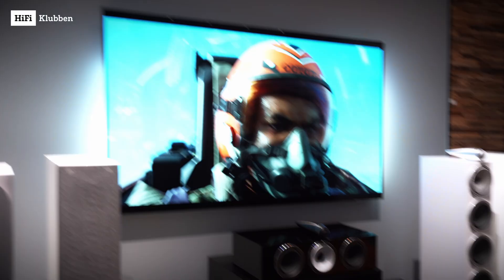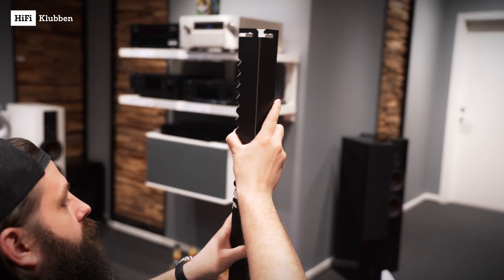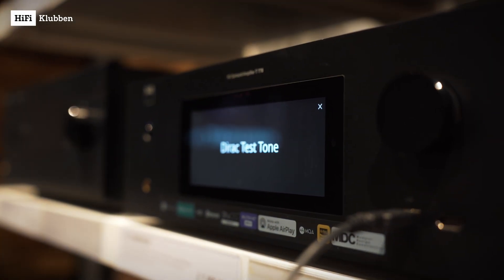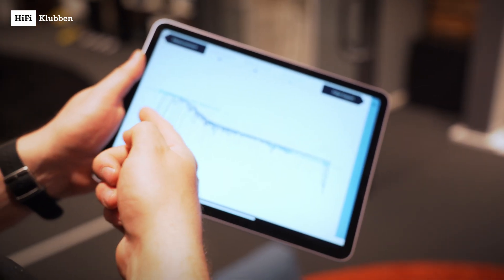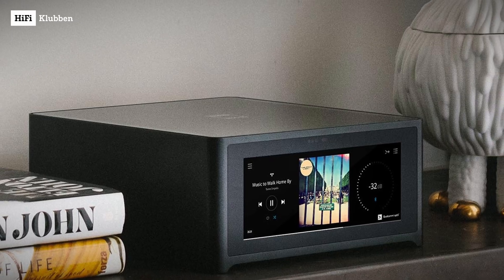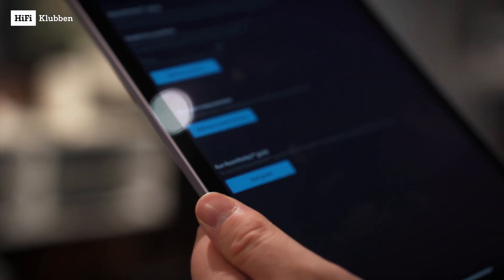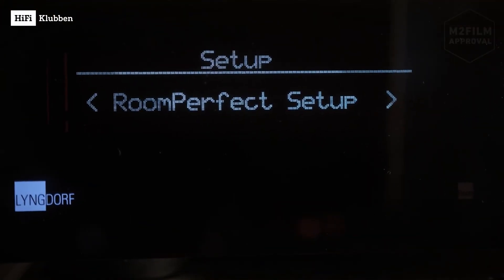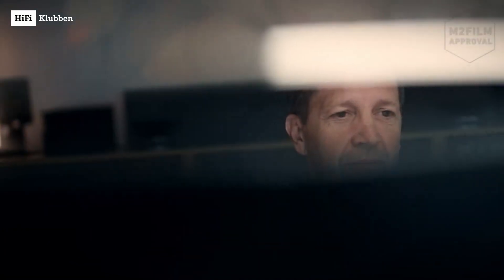What is room correction and why is it important? (testing RoomPerfect, Dirac Live and Audyssey)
In this video, we explain in English why room acoustics and room correction play a crucial role in the sound of your home theater or HiFi system.
You’ll learn how your room affects the sound and what modern systems like Dirac Live, RoomPerfect, or Audyssey can do about it.

📌 Contents of the video:
– What does room correction even mean?
– Why does music sound different in every room?
– What are room modes, and how do they affect bass?
– Which materials reflect or absorb sound?
– How do systems like Dirac, RoomPerfect, or Audyssey help optimize your room's sound?

🛠️ Technology explained in an easy-to-understand way! Ideal for beginners, home theater fans, and HiFi enthusiasts.